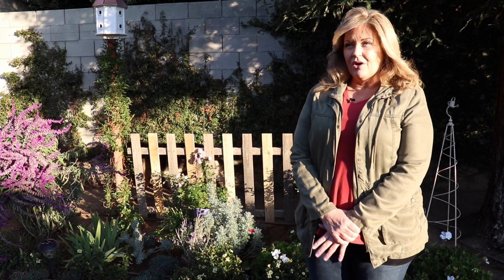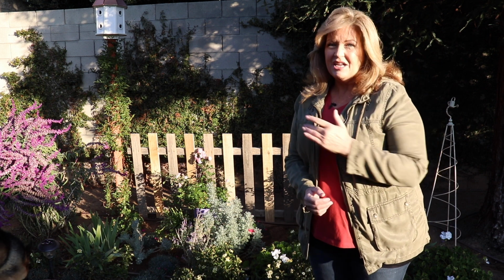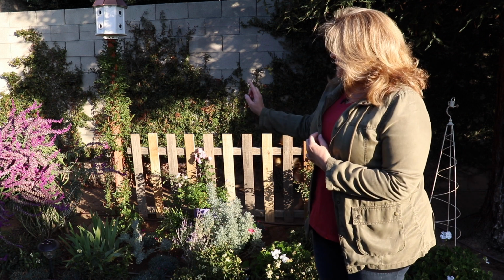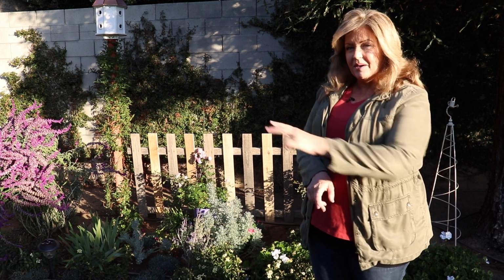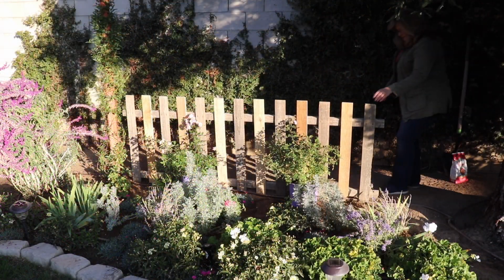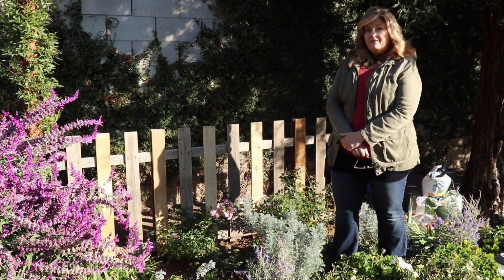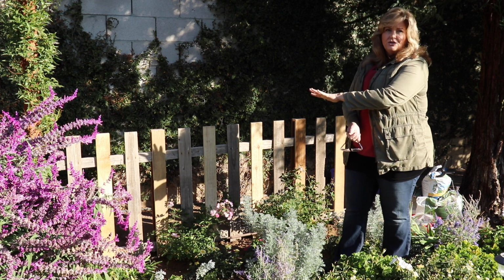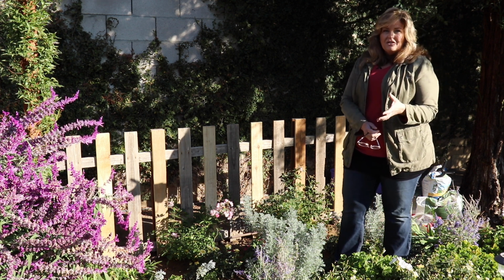A New Picket Fence with Pink Climbing Roses ~ birdhouse garden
Hi Everyone, today we are putting up a picket fence and planting climbing roses. Hopefully, this will keep Chief (our German Shepherd), from running through the flower bed.